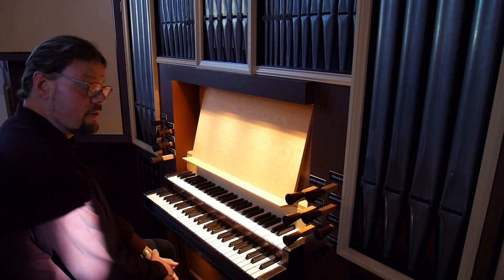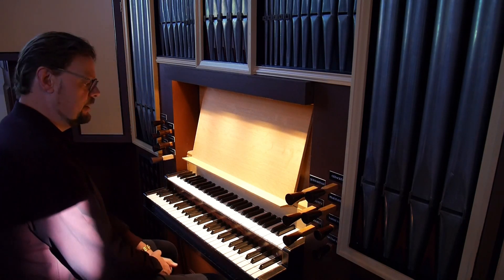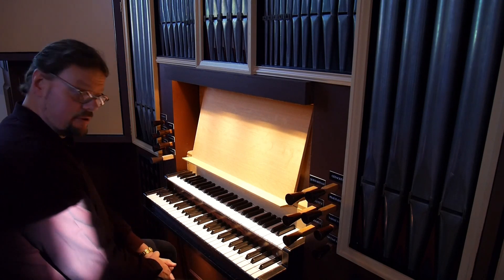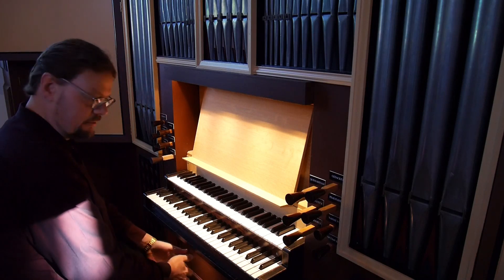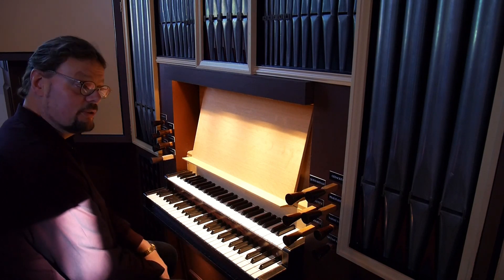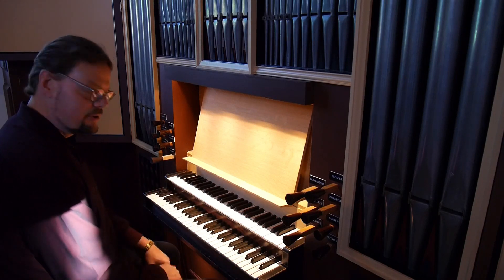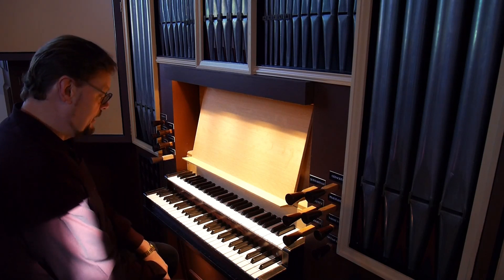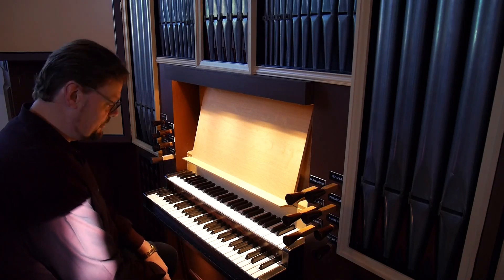Sietze de Vries - IMPROVISING video 41 | more 3 part counterpoint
In this video, we explore more 3 part counterpoint, with the Cantus Firmus alternating in the different voices.